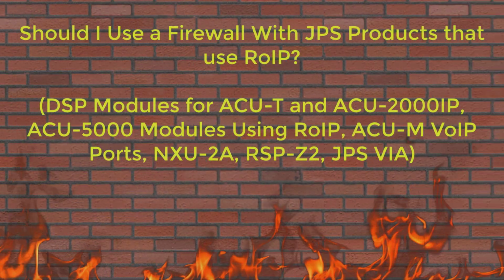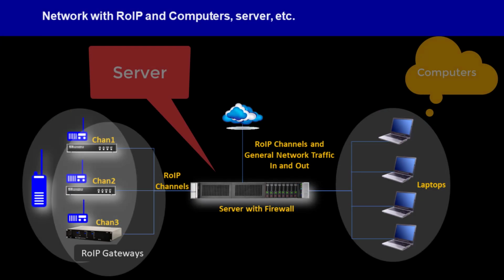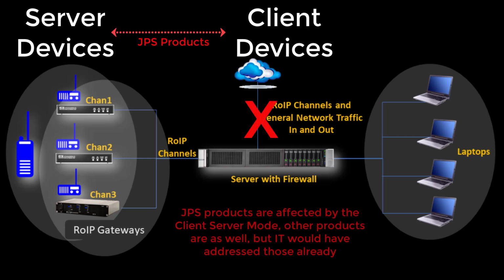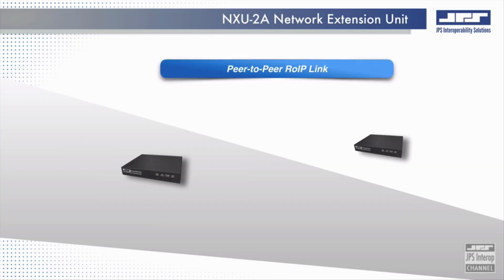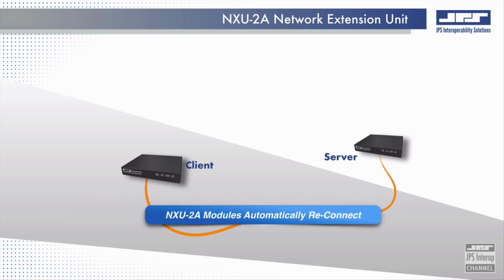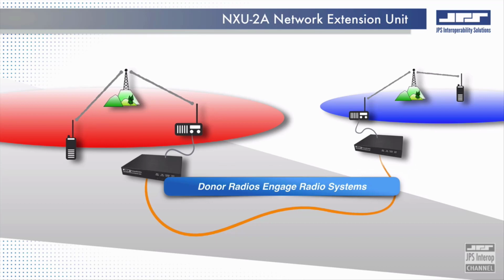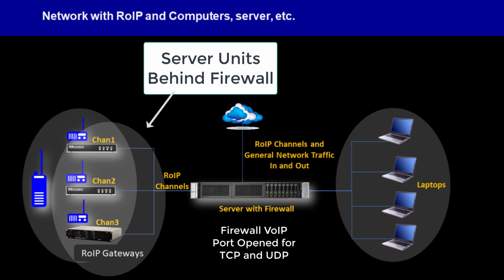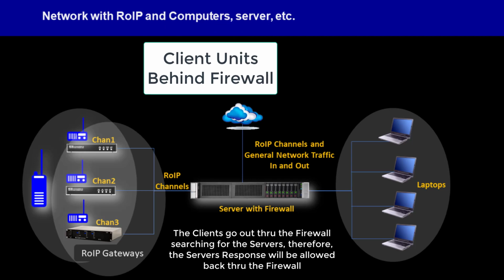Technical Shorts - Customer Questions About JPS Interoperability RoIP and Firewalls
Ever have questions about JPS RoIP, backhaul over IP, Firewalls, and how they affect each other?  This video covers customer questions we have received from our customers related to firewalls and Radio Over Internet Protocol for JPS products.  Which unit do I set to Server mode and which to Client mode are just one of the many subjects covered by this video.  Many JPS products have the capability of using RoIP to interconnect radio and phone systems.  The ACU-2000, ACU-5000, ACU-T, ACU-M, NXU-2A, RSP-Z2, and ACU-Z1 all have RoIP capability.